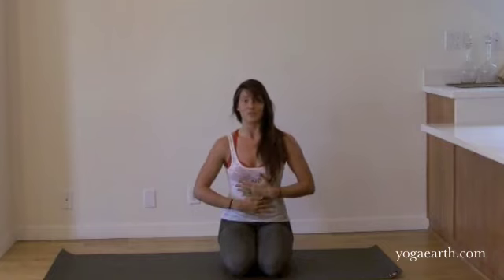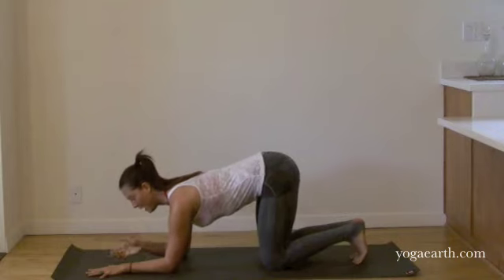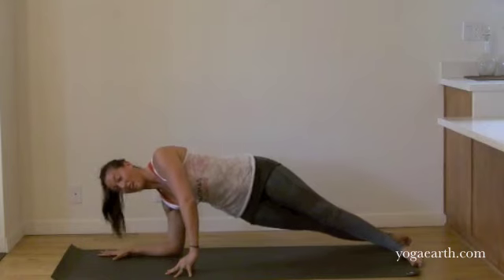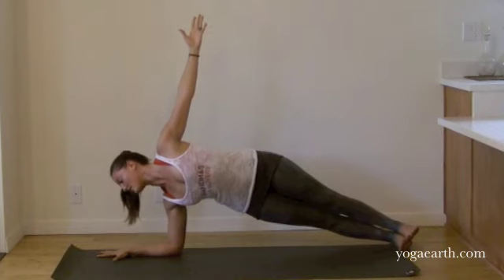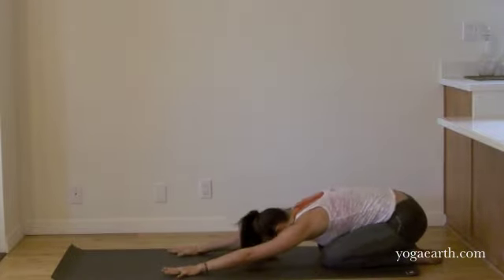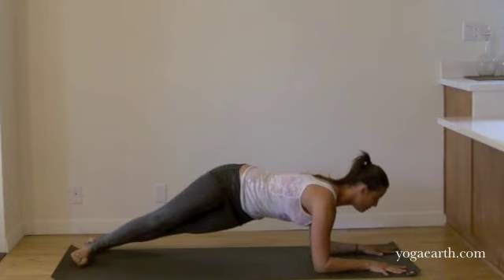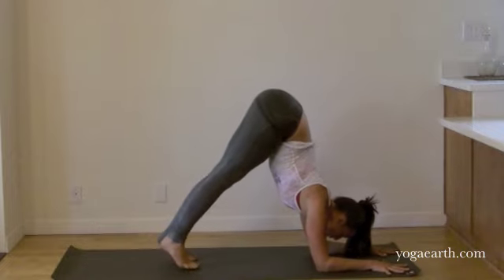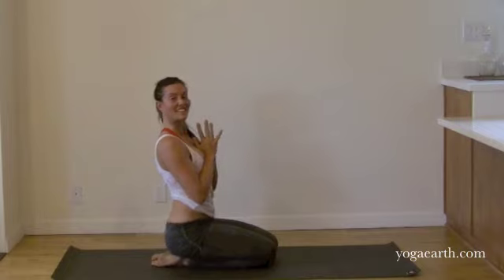Core Strengthening Yoga Postures With Ashley Albrand - YogaEarth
building core strength with Vasisthasana, forearm side plank asana yoga with Ashley Abrand. for a variety of yoga styles